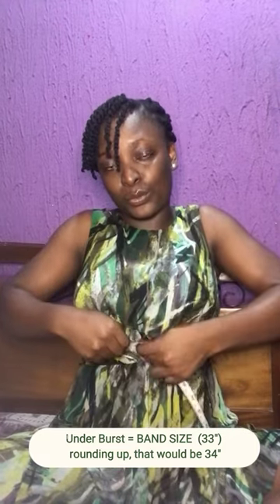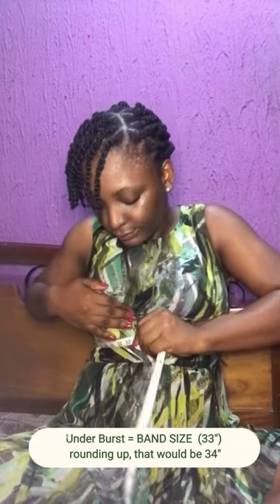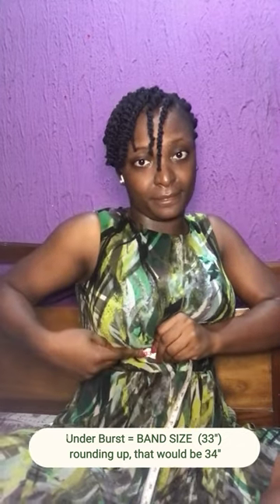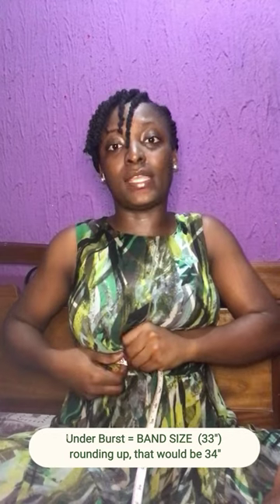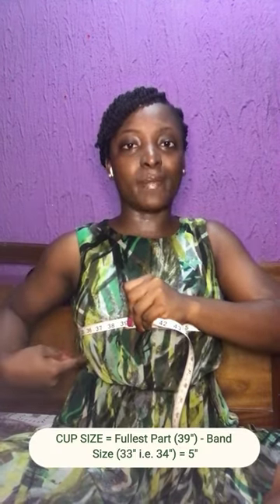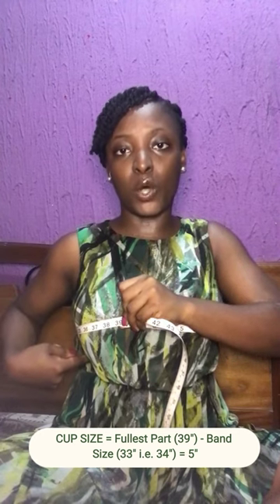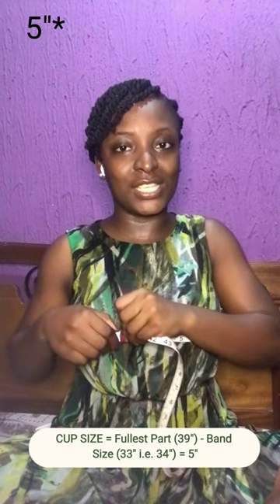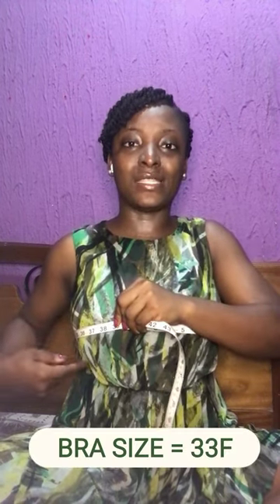How To Measure Your Bra Size at Home || DOXA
Hi Ladies and Gents (because I'm kind). This is how to get your (or your lady's) bra measurement.

It was while I edited this video I realized I didn't round up my numbers, so as you listen and watch, please read the texts that appear above and below my head (close to the bottom of the screen).